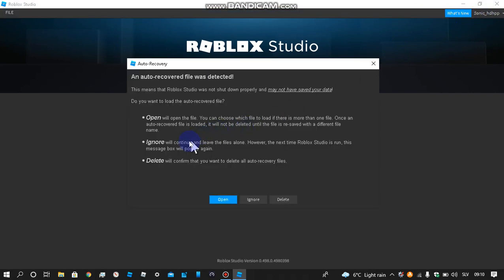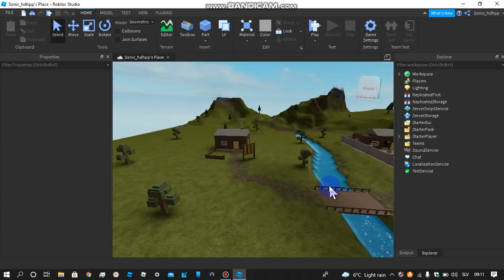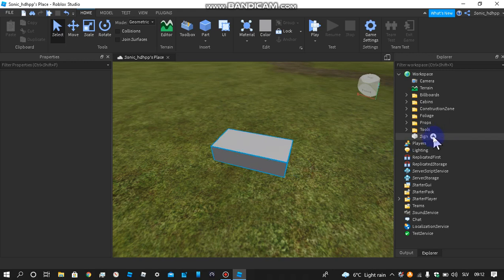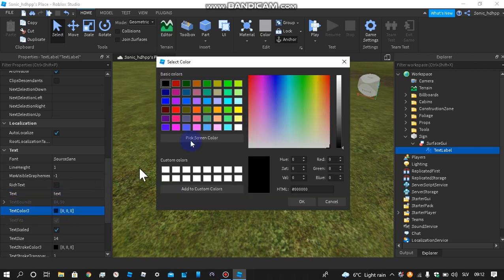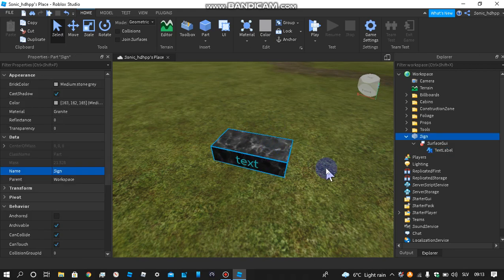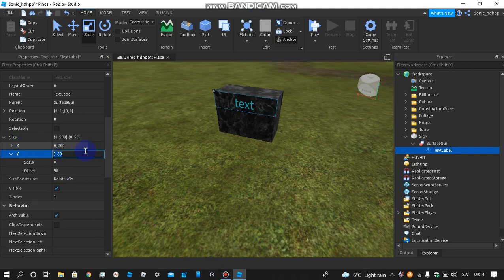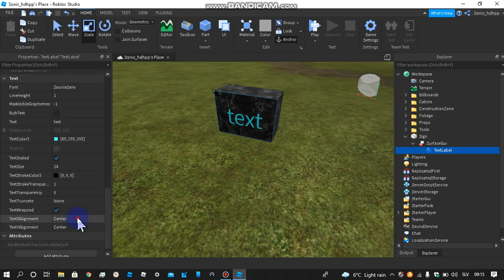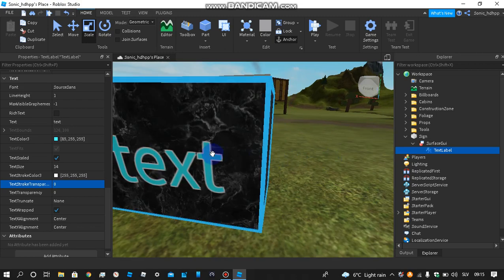How to make a sign in Roblox Studio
Today I will show you how to make a sign in Roblox Studio.